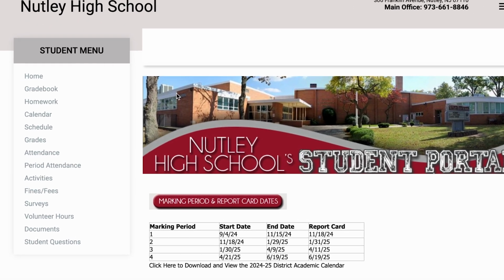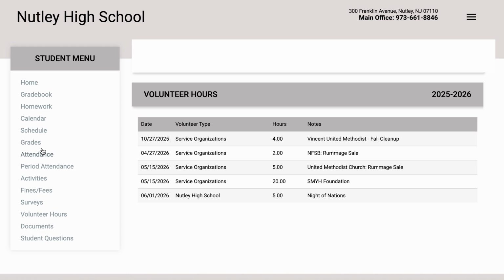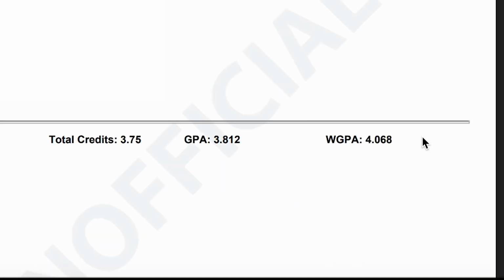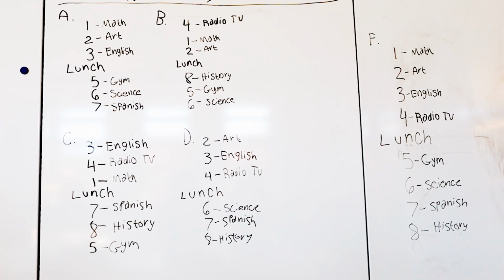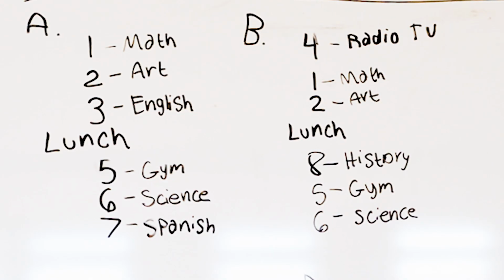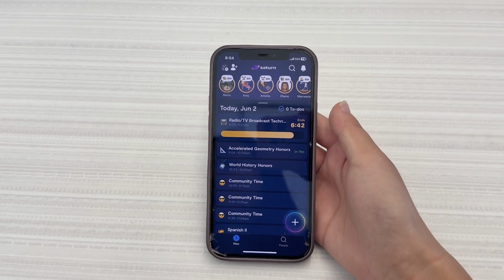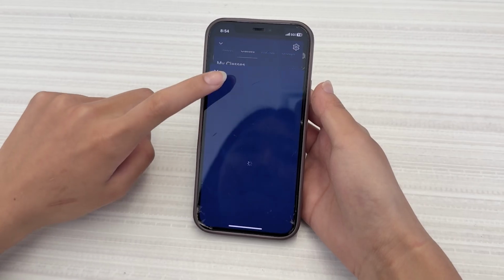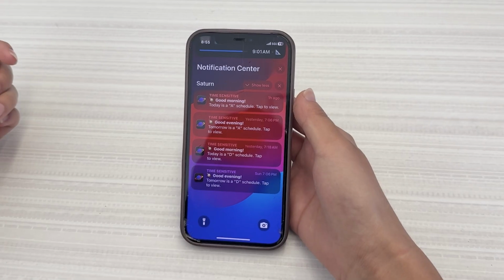The Drop Schedule, The Student Portal, and Saturn | Nutley High School | NHSTV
A tutorial on how to navigate the student portal, track your transcript & GPA, and how to use Saturn for your schedule.

This has been an NHS TV Production.NHSTV 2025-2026